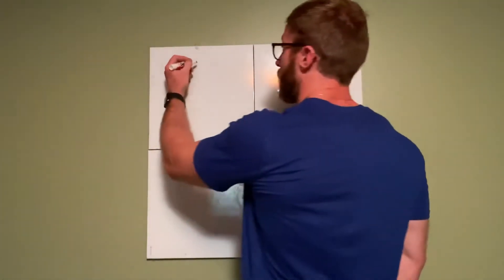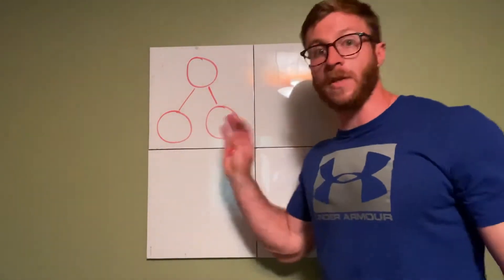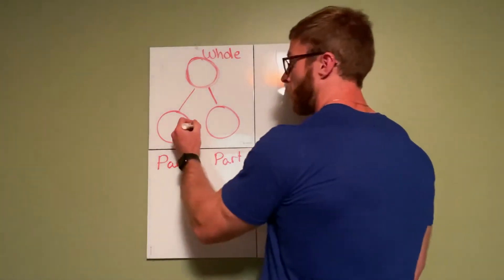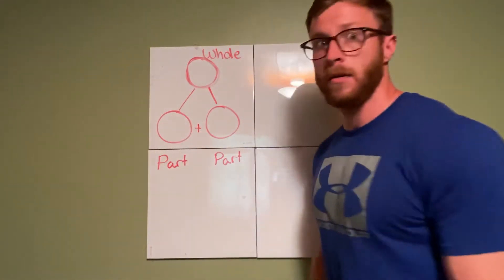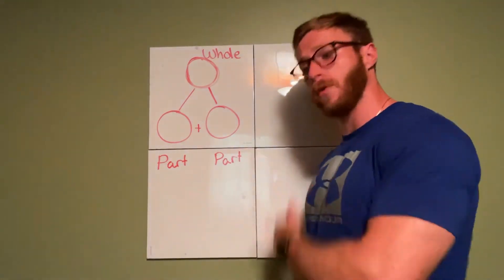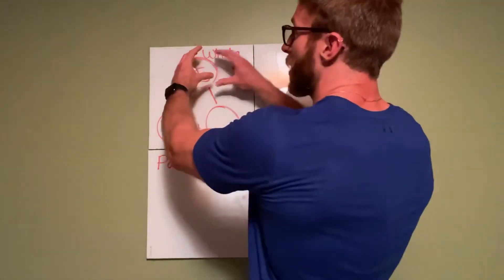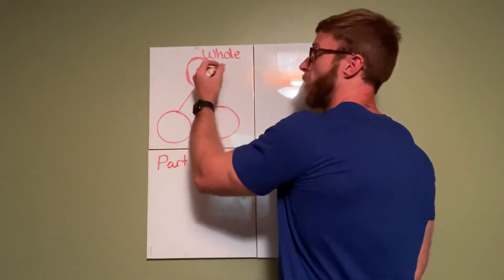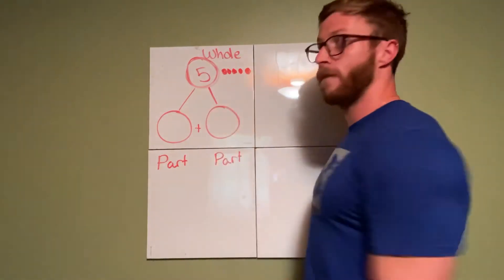1st Grade EngageNY Math - Module 1 Lesson 1 Analyze and describe embedded numbers (to 10) using 5-.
1st Grade EngageNY Math - Module 1 Lesson 1  Analyze and describe embedded numbers (to 10) using 5-groups and number bonds.